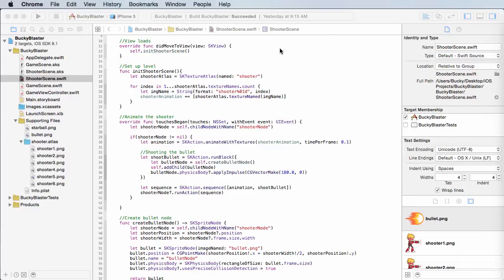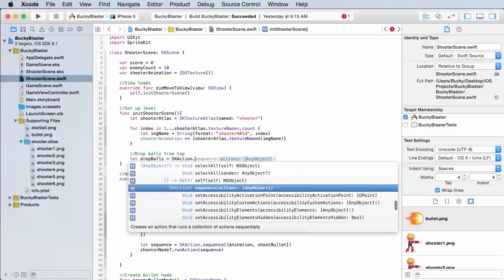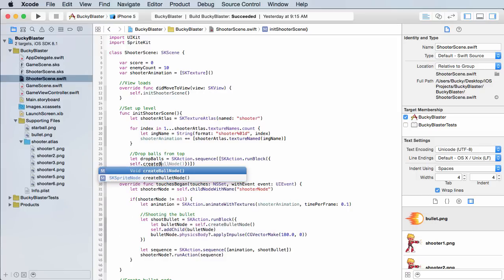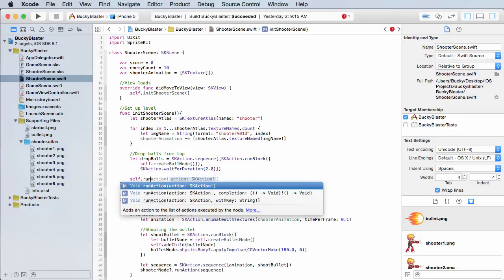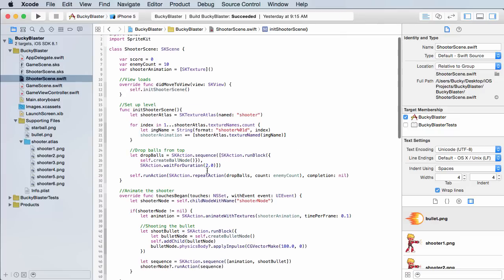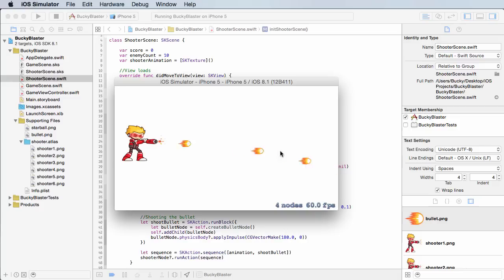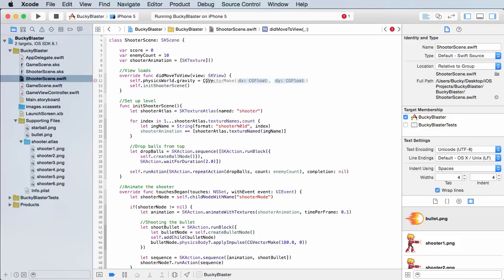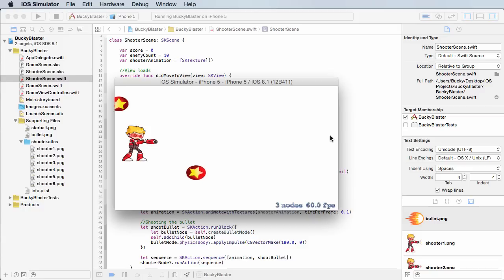iOS Development with Swift Tutorial - 40 - Shooting the Falling Balls